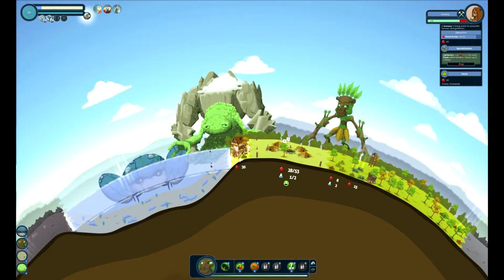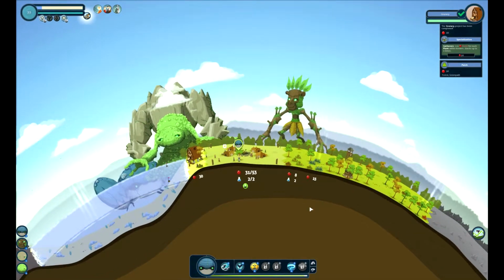Ozzie plays Reus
What if the world we live in was actually influenced by giants, and all the resources available to us were determined by these giants? Well that's what this game is all about!